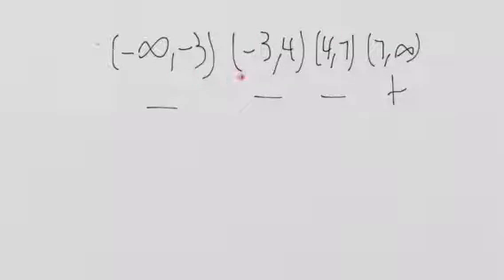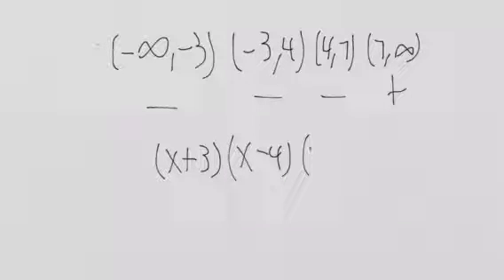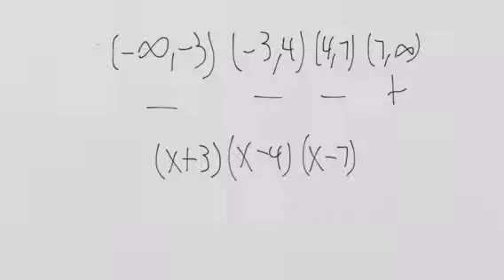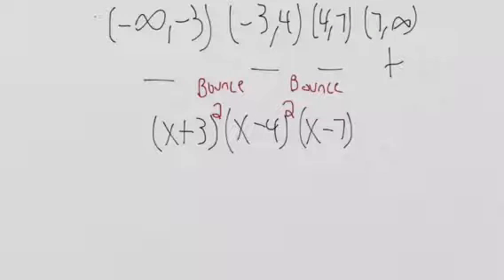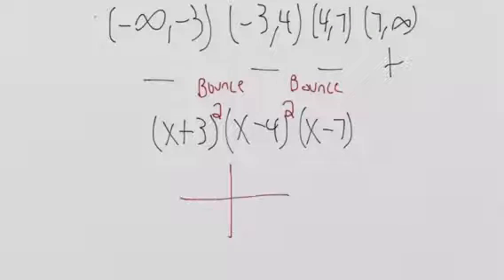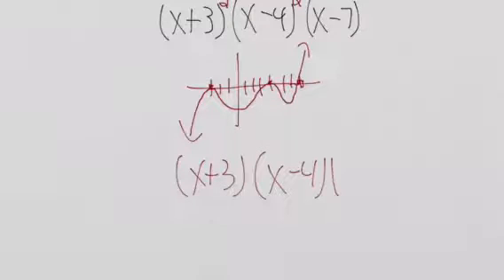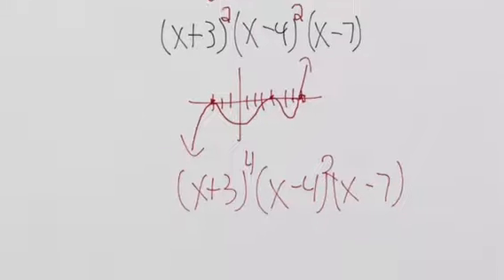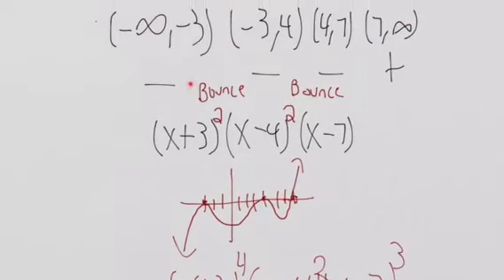Unit 2 practice test #4